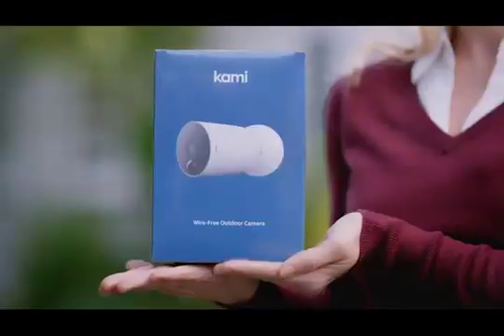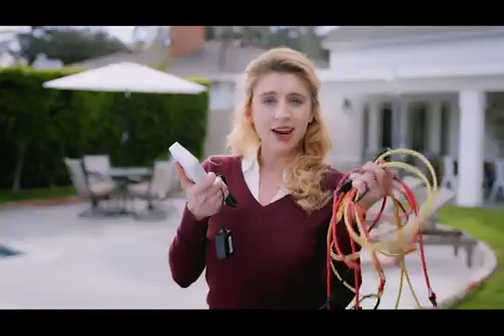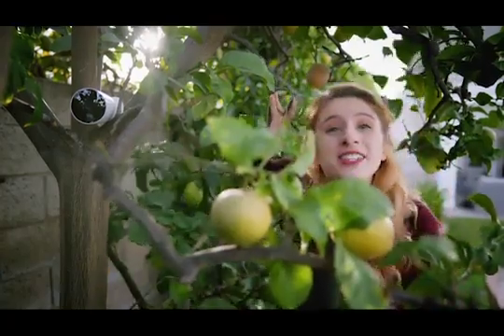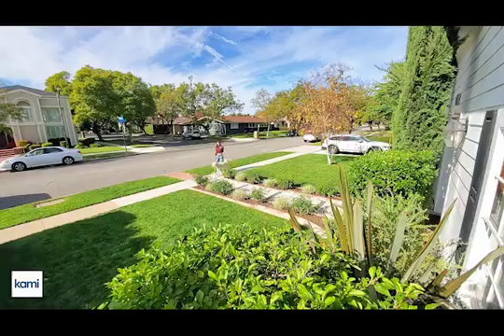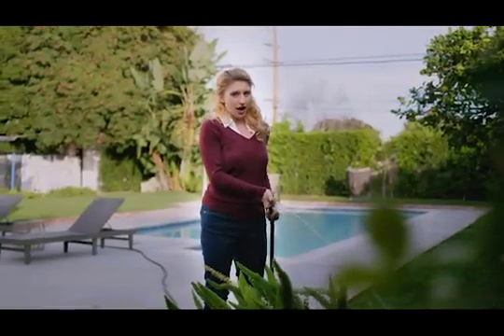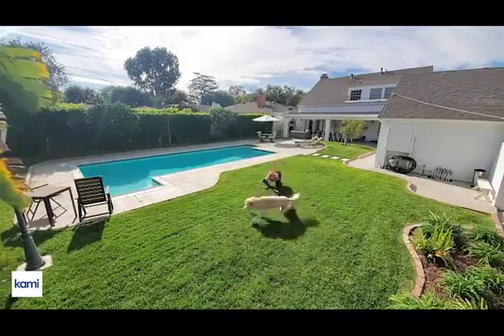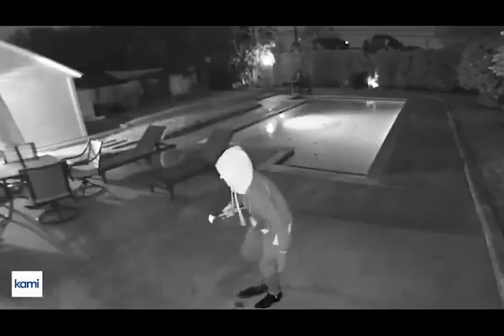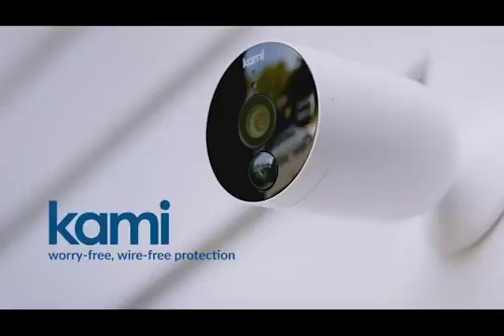Wireless Outdoor Surveillance Ip Cam Security Street Camera Rechargeable Battery cctv IP-65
Specification:
Brand Name: yi
Type: ip camera
Supported Operating Systems: Mac OS
Supported Operating Systems: windows 8
High Definition: 1080P(Full-HD)
Lens (mm): 2.8-8mm
Style: Bullet Camera
Certification: CE
Certification: FCC
Connectivity: IP/Network Wireless
Origin: CN(Origin)
Installation: Ceiling
Color: White
Sensor: CMOS
Sensor Brand: SmartSens
Special Features: Waterproof / Weatherproof
Storage: None
Alarm Action: FTP Photo
Alarm Action: Local Alarm
Video Compression Format: H.264
Video Compression Format: MPEG4
TF Card: None
IR Distance(m): 7 meters
is_customized: No
Power Supply(V): 7.4V~8.4V
Viewing Angle : 140°
Technology: Infrared
Supported Mobile Systems: Android
Supported Mobile Systems: ios
Network Interface: Wi-Fi/802.11/b/g
External memory: Cloud Storage
Camera Connection: Wire Free Securtiy Cameras
Camera Product Type: Indoor/Outdoor IP cameras
Image Sensor Type: CCD Visual Alert
Camera Technology: IP 150 Degrees
Motion Detection: PIR Motion Detection
Camera Type: Bullet / Fixed
Mounting: Magnetic attraction
Recording Storage: Cloud,SD Card
Features: 2-Way Intercom Camera,Battery Backup,Microphone,Motion Activated
Manufacturer Warranty: 1 year
Included: Batteries,Battery Charger,Mounting Hardware
Power Source: 4x18650 lithium batteries
Operating Temperature: -10°C ~ 60°C
Video Resolution: 1920 x 1080@20fps

@yi Official Store✔️